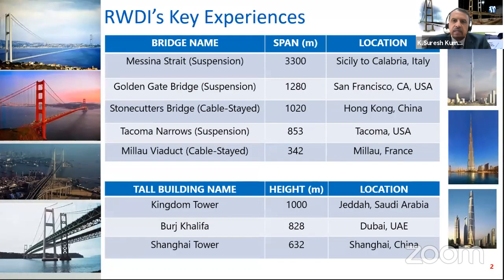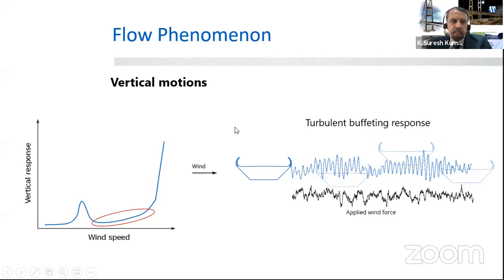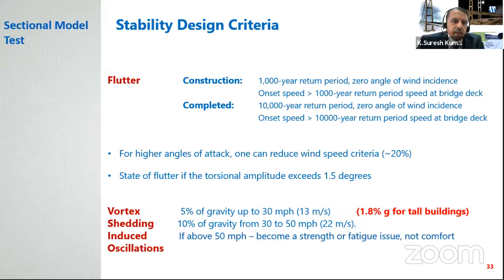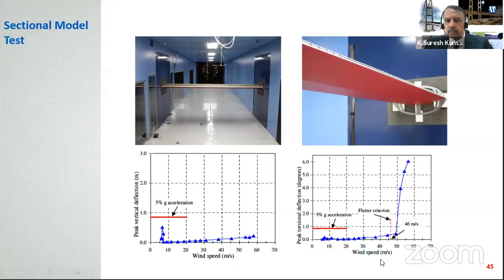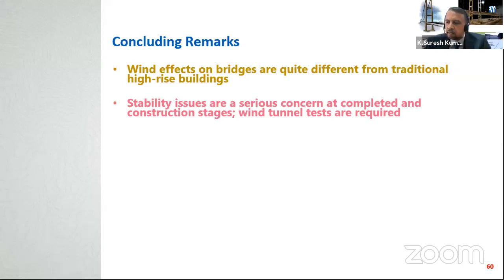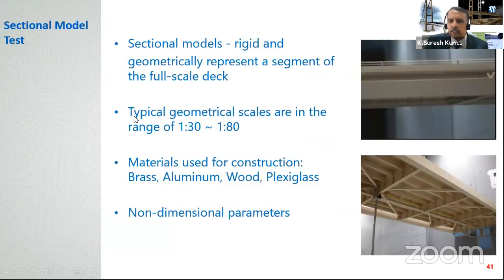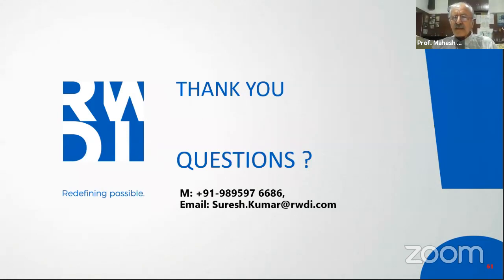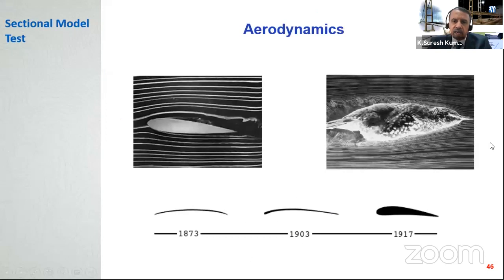WIND ENGINEERING FOR LONG SPAN BRIDGES